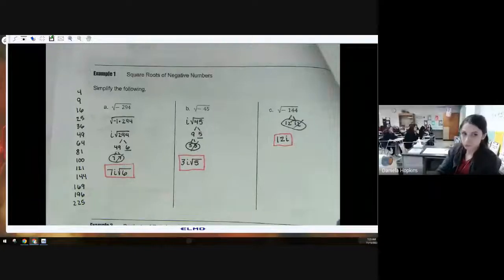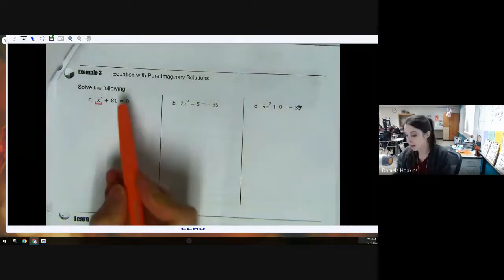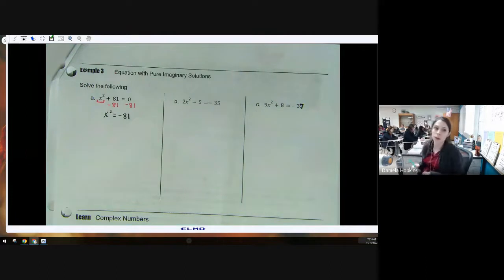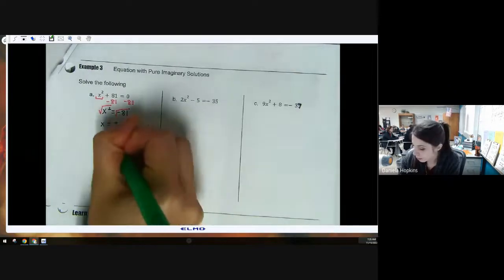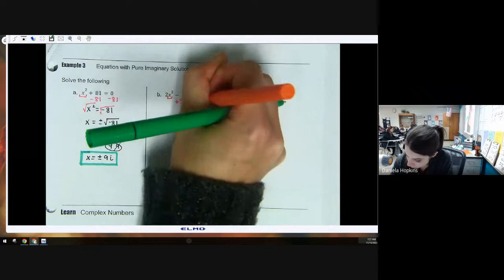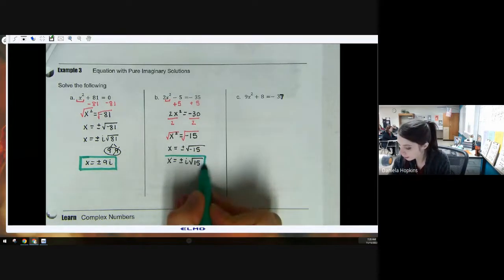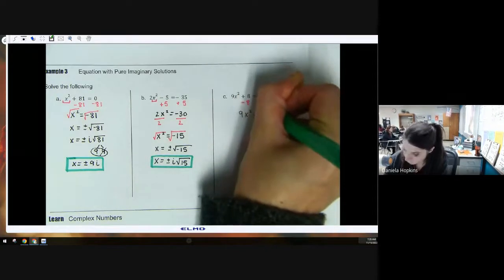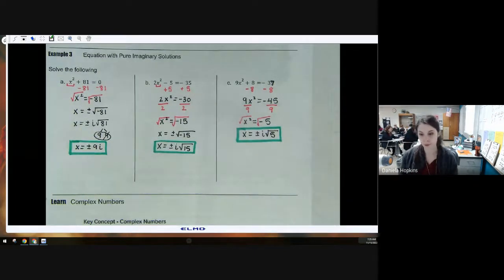3-3 Notes (day 2)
Example 3 - Solve for x using complex radicals.